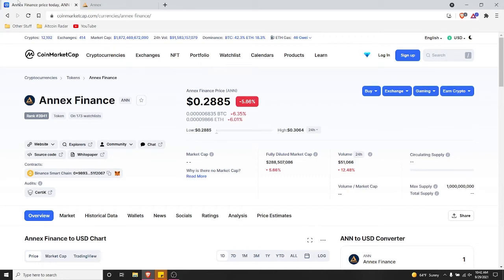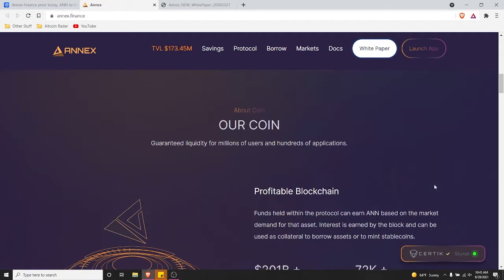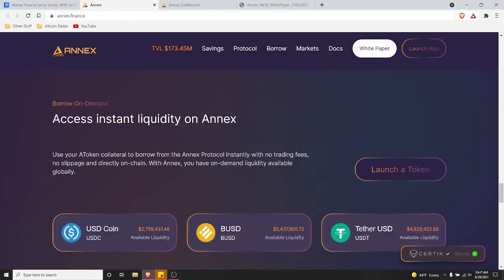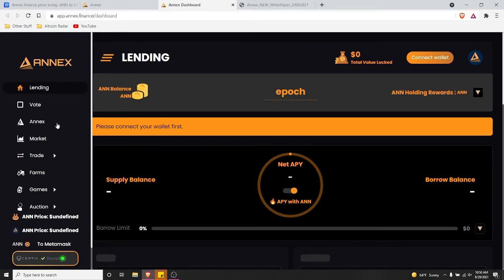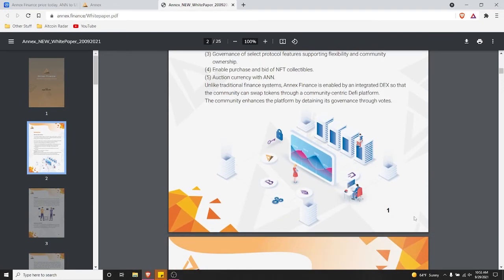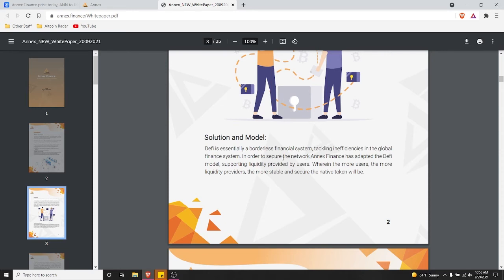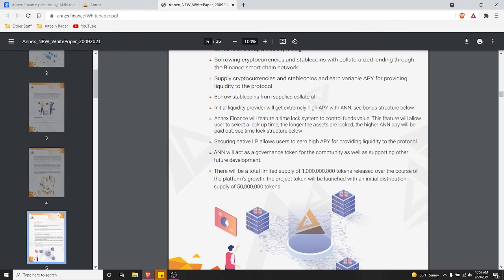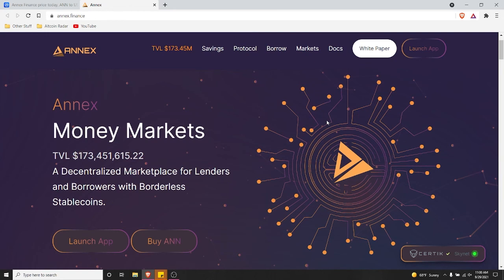What is Annex Finance? Annex Finance for Absolute Beginners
What is Annex Finance? In this video I do some basic research to try and learn all there is to know about Annex Finance.